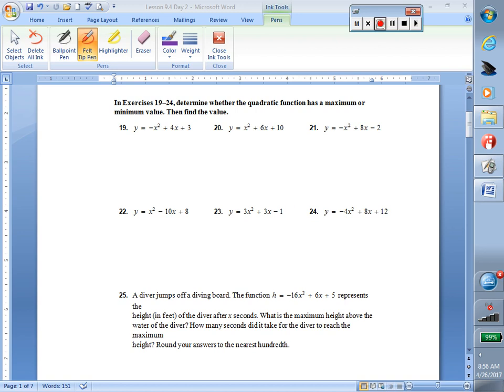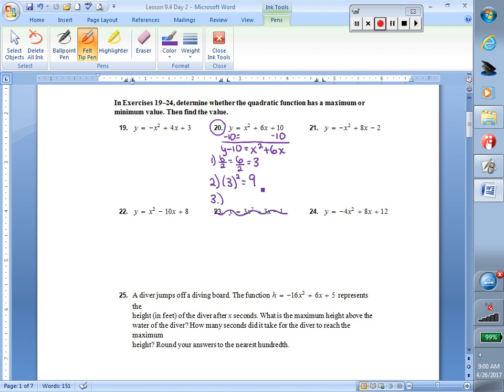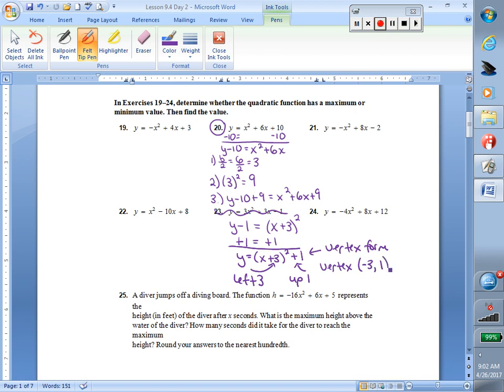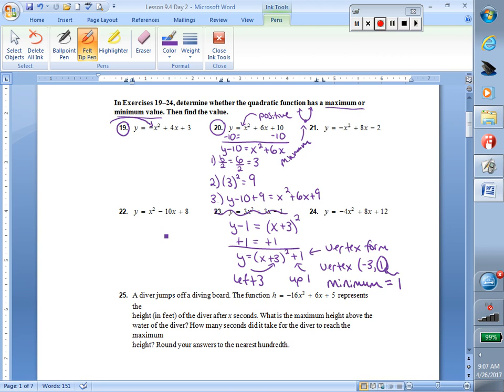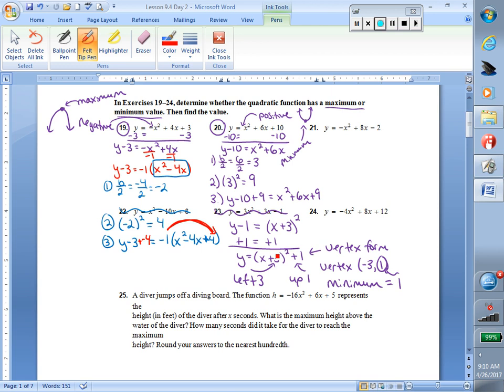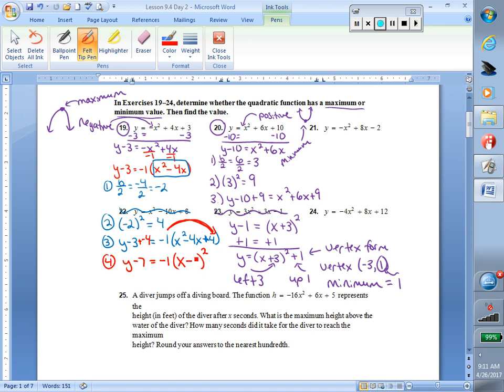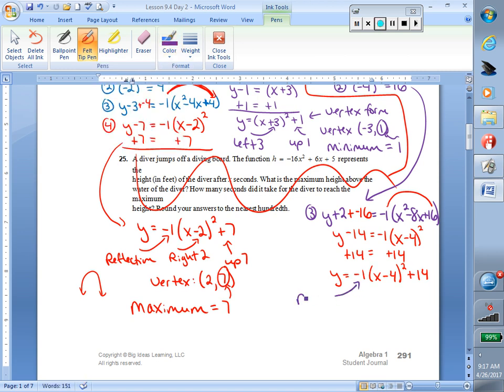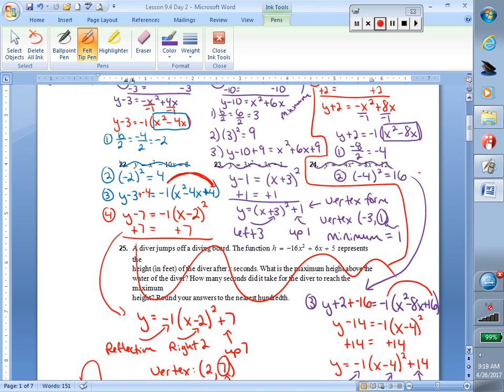Algebra 1B 9.4 Day 2